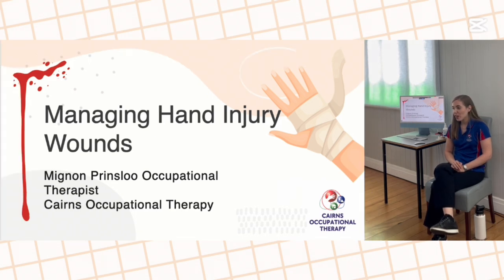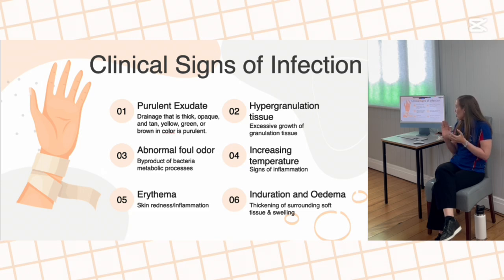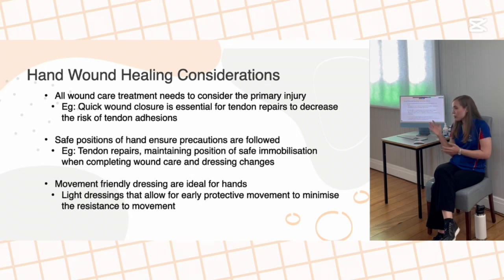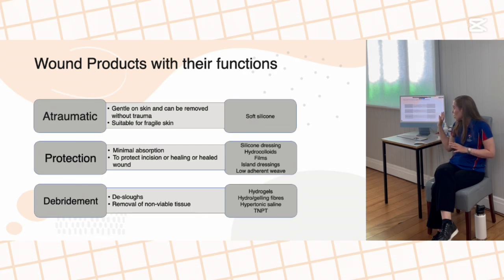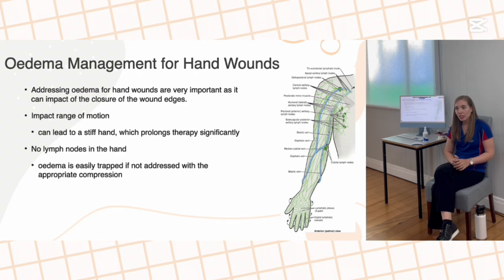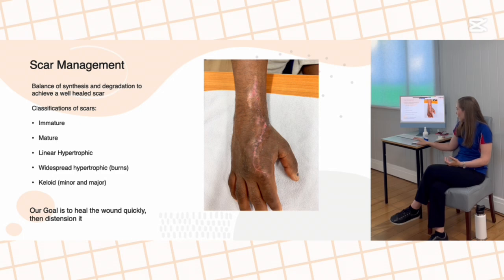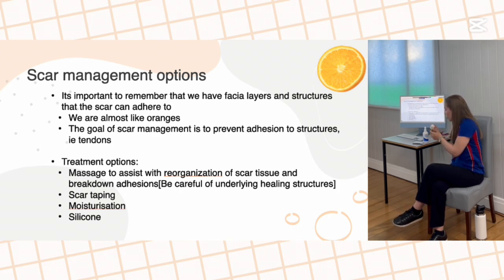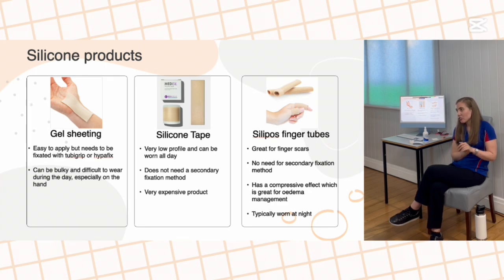Managing Hand Injury Wounds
Mignon Prinsloo | Occupational Therapist

Quick recap

The meeting covered various aspects of wound care and hand therapy, focusing on skin functions, injury management, and scar treatment. Discussions included the importance of proper dressings, infection prevention, and considerations for different types of injuries and patient conditions. The session also touched on the credentialing process for hand therapists and addressed specific questions from participants regarding wound healing and scar management techniques.